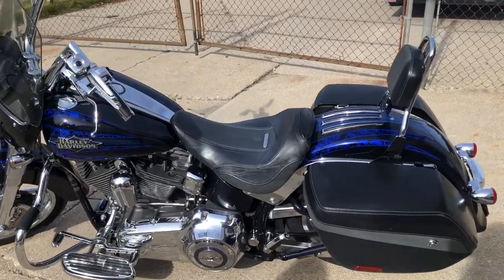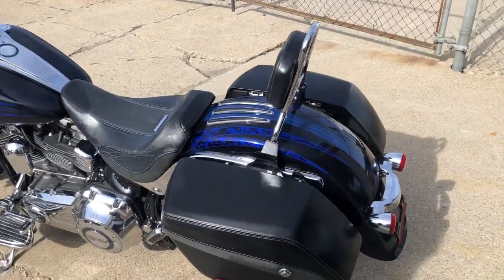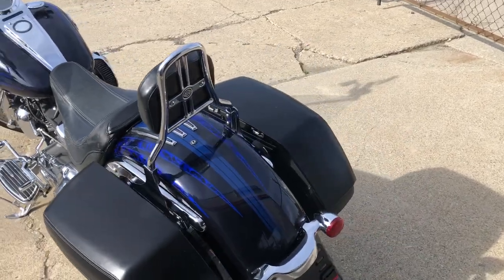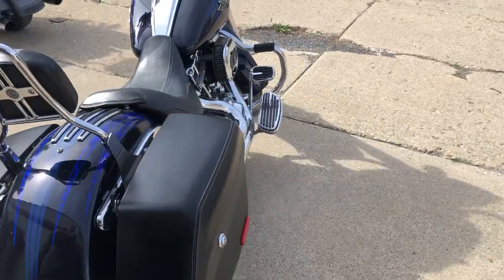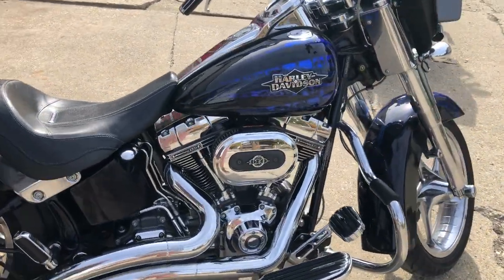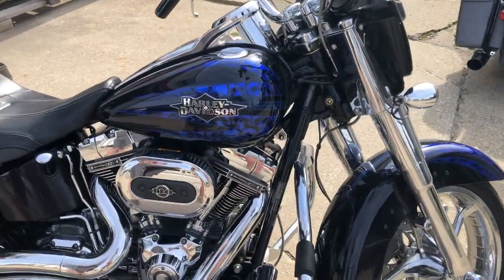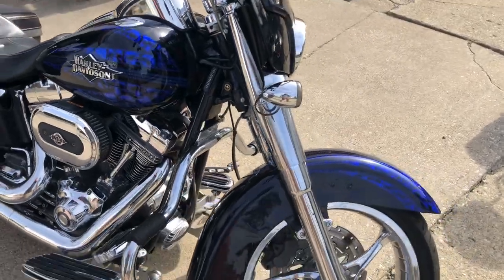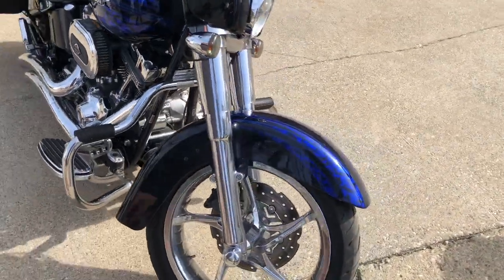USED 2012 SCREAMING EAGLE SOFTAIL FOR SALE IN MI!